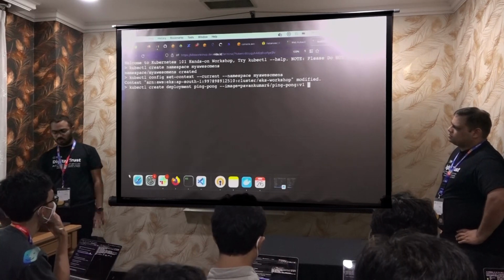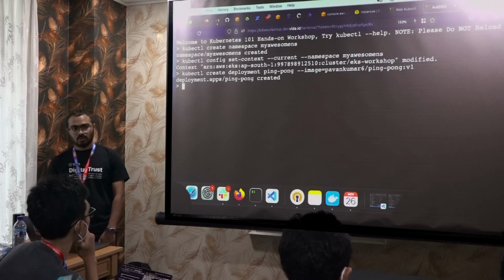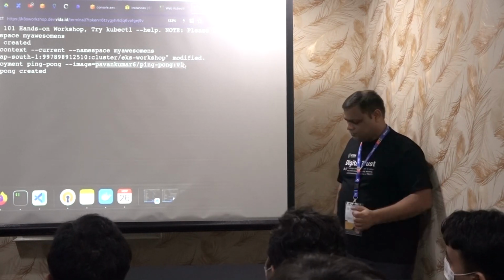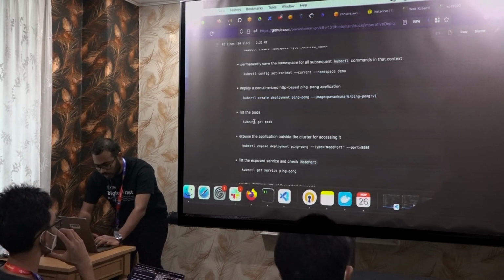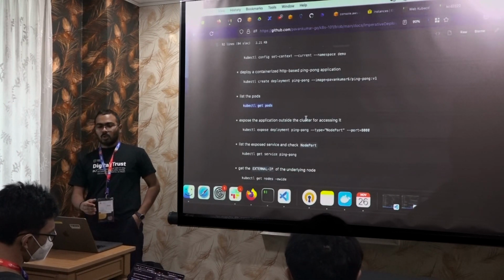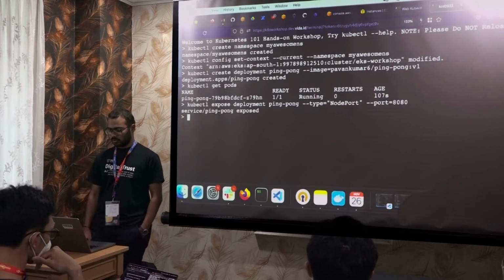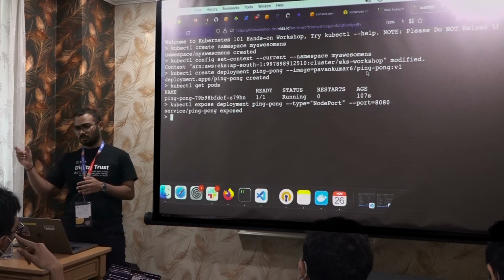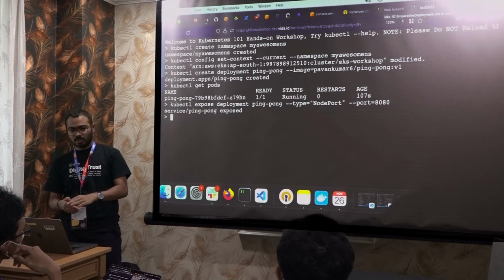Workshop: kubernetes 101 by VIDA eps 9